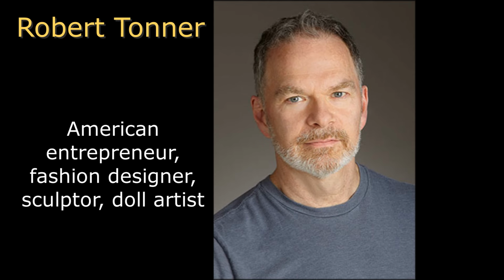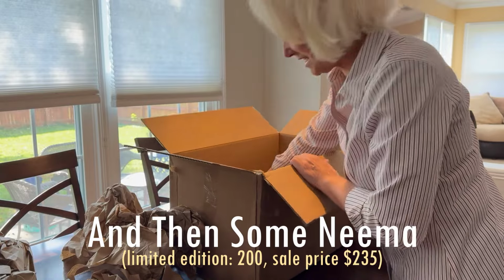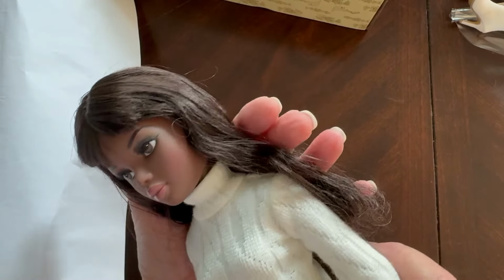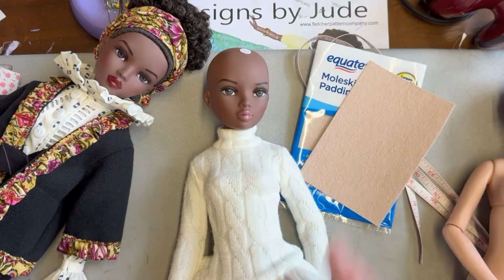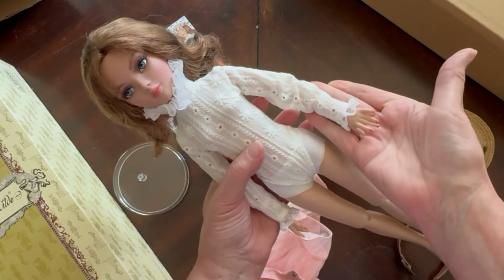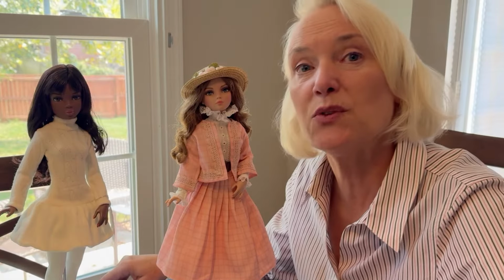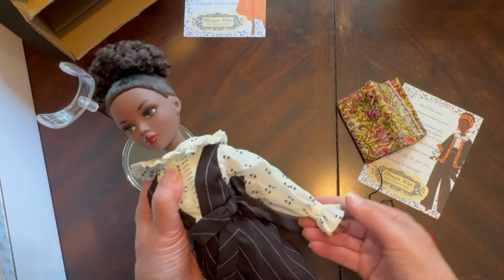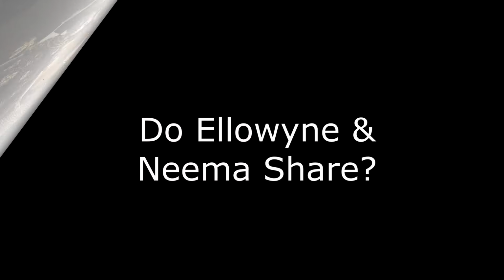Unboxing Video for the New VDC Ellowyne & Neema Dolls by Robert Tonner / Virtual Doll Convention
Unboxing the New VDC Ellowyne & Neema Dolls

Join me as we unbox the new Ellowyne & Neema dolls created by Robert Tonner. This doll release features And the Some Neema Garden Variety Ellowyne and Soft Stuff Neema.

Each doll is a limited release of 200 and exclusively available through the Virtual Doll Convention,

Pressing Hams by Sherry O’Brien